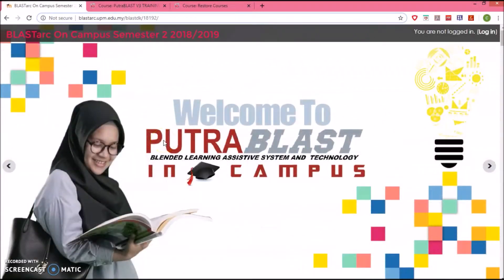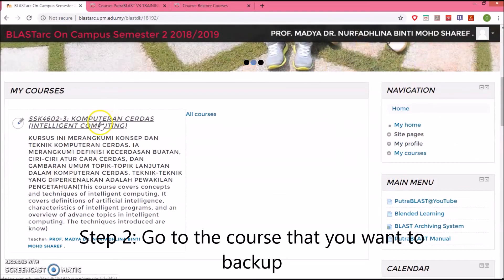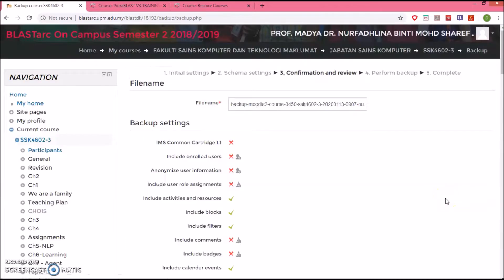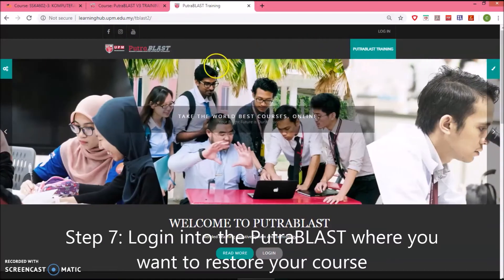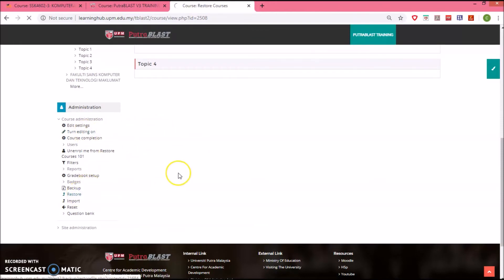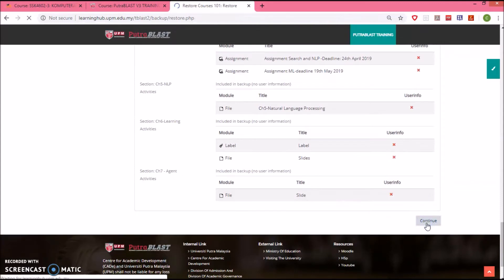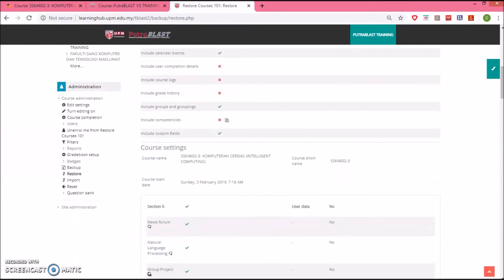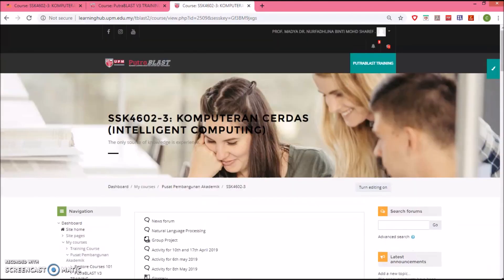BACKUP AND RESTORE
This video is developed by the Centre for Academic Development (CADe) UPM as a tutorial for using our Moodle-based learning management system called Putra Blended Learning Assistive System and Technology (PutraBLAST).